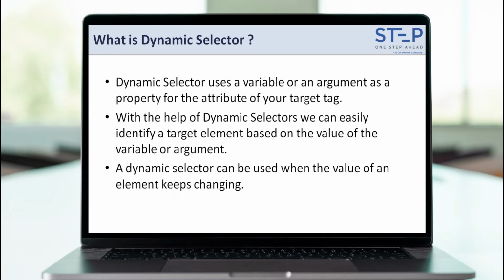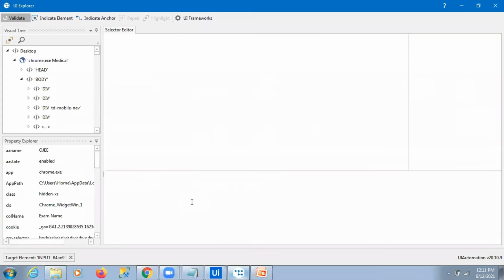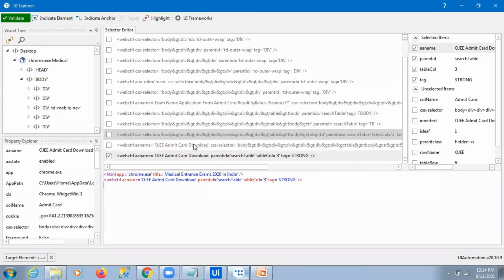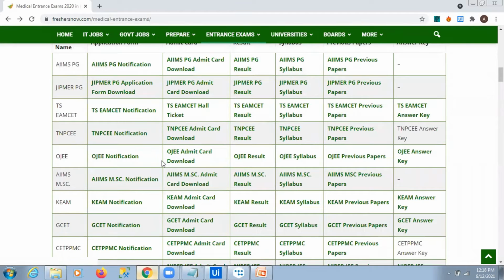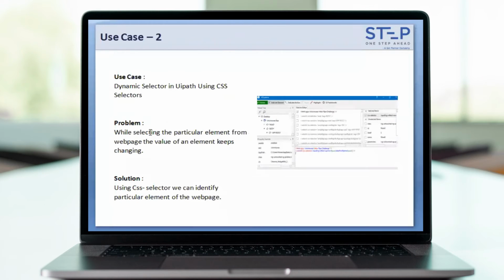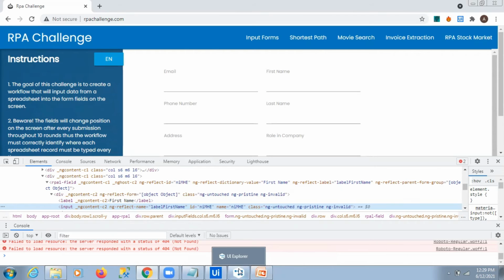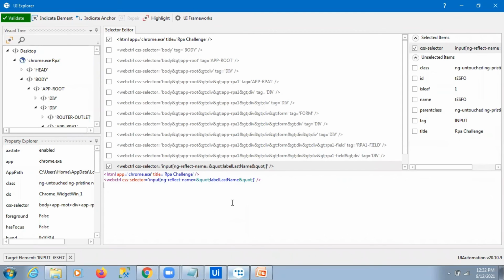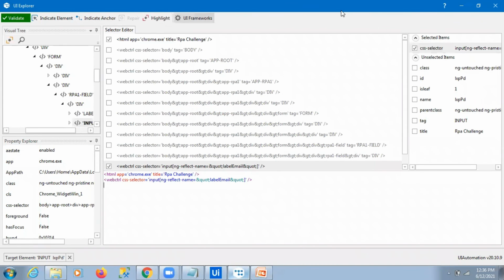Dynamic Selectors Best Practice for Web Automation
In this webinar, using Dynamic Selector Best Practice how to solve the selector issues for web automation has explained with 2 Real Use Cases;

1.Using Get Attribute activity how to Click a specific element from web page.
2. Dynamic Selector in UiPath using CSS selectors